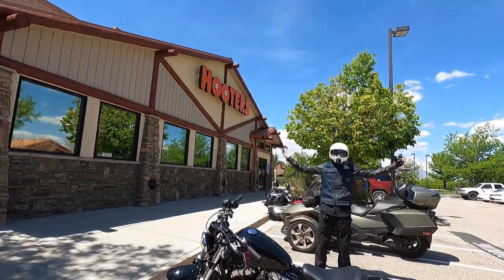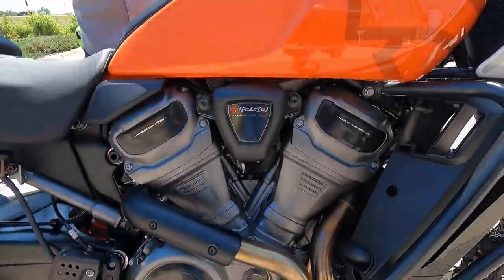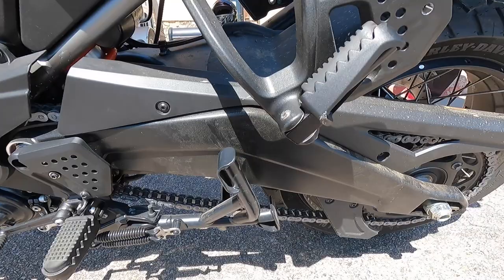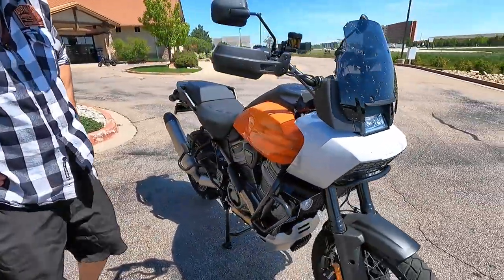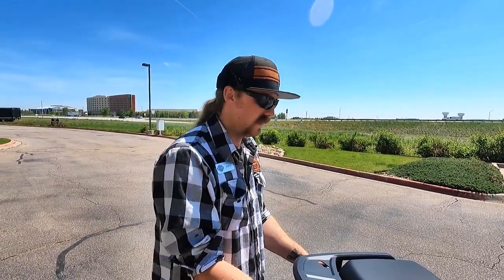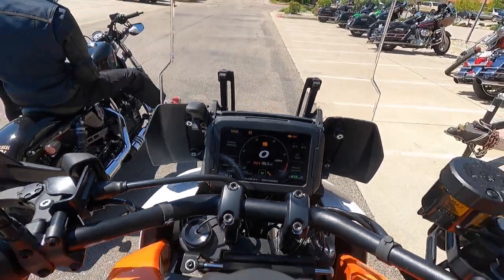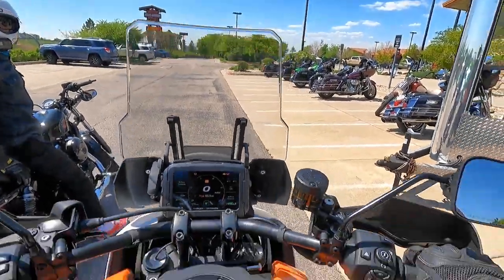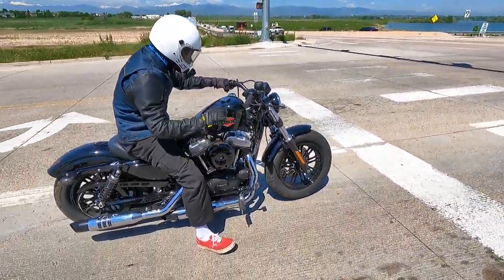HD Pan America Review, on Riding with Marshall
Ride with Marshall and friends as they tell you all about the all new Harley-Davidson ADVENTURE motorcycle!